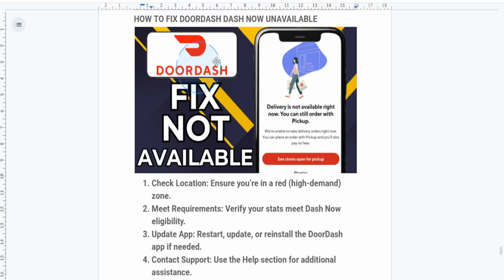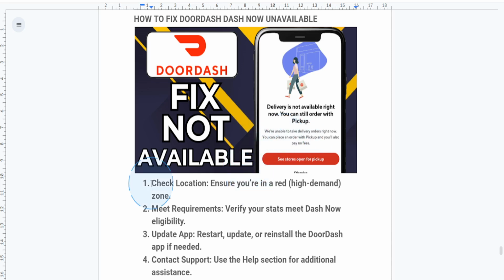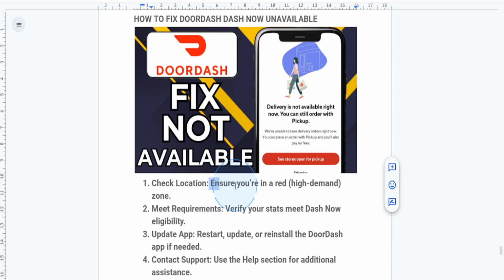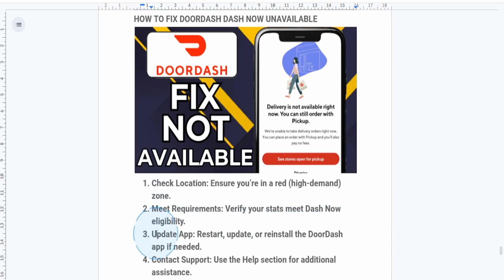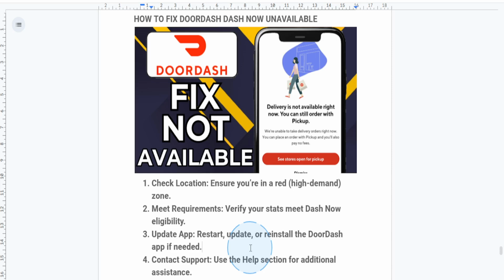HOW TO FIX DOORDASH DASH NOW UNAVAILABLE (2026)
HOW TO FIX DOORDASH DASH NOW UNAVAILABLE

In this video we show you HOW TO FIX DOORDASH DASH NOW UNAVAILABLE. If you want to know HOW TO FIX DOORDASH DASH NOW UNAVAILABLE then this is the perfect tutorial for you.